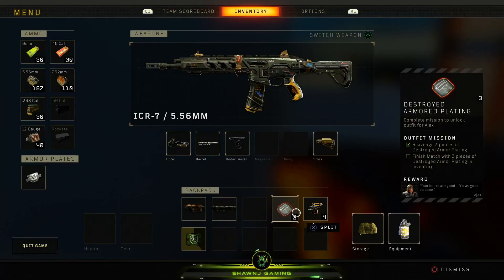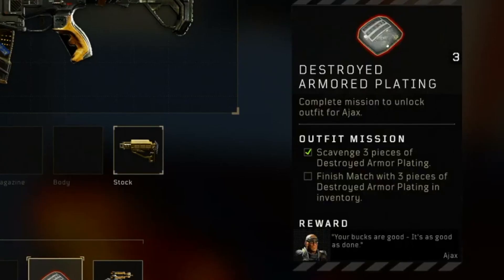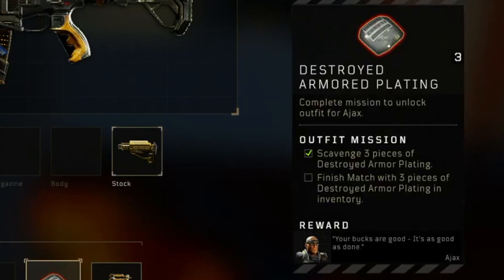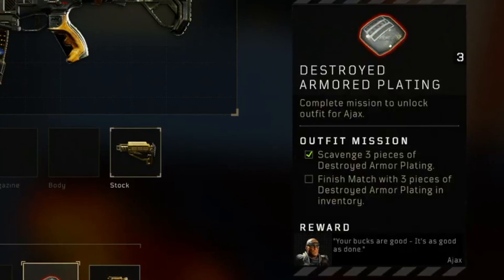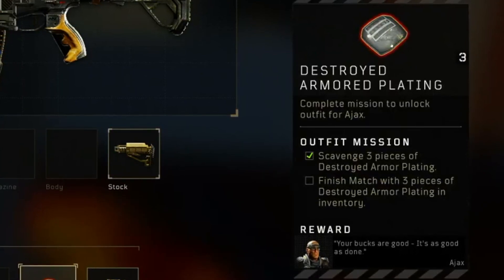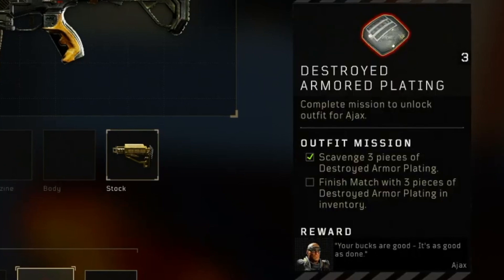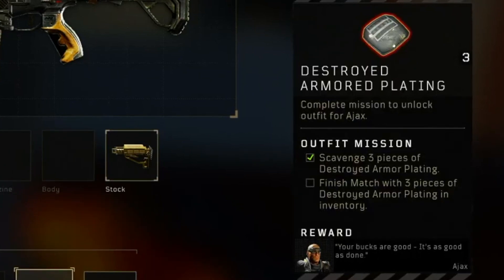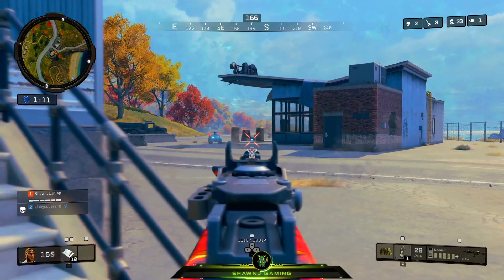HOW TO UNLOCK THE NUMBERS OUTFITS IN BLACK OPS 4:AJAX NUMBERS OUTFIT EASY UNLOCK (COD BO4 )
THIS VIDEO EXPLAINS HOW TO UNLOCK "THE NUMBERS" OUTFIT FOR AJAX IN BLACK OPS 4 ! EASIEST WAY TO UNLOCK THE NUMBERS OUTFIT FOR AJAX IN BLACK OPS 4!

SHORT SWEET & STRAIGHT TO THE POINT HOPE THIS HELPS YOU GUYS !

HOW TO UNLOCK THE NUMBERS OUTFITS IN BLACK OPS 4:CRASH NUMBERS OUTFIT EASY UNLOCK (COD BO4 )

HOW TO UNLOCK THE NUMBERS OUTFITS IN BLACK OPS 4:TORQUE NUMBERS OUTFIT EASY UNLOCK (COD BO4 )

HOW TO UNLOCK THE NUMBERS OUTFITS IN BLACK OPS 4:SERAPH NUMBERS OUTFIT EASY UNLOCK (COD BO4 )

HOW TO UNLOCK THE NUMBERS OUTFITS IN BLACK OPS 4:NOMAD NUMBERS OUTFIT EASY UNLOCK (COD BO4)

NEW BLACK OPS 4 UPDATE 1.10

WHAT IS NEW IN BLACK OPS 4 UPDATE 1.10

COD BO4 UPDATE 1.10

BO4 TIPS & TRICKS!

I GOT MONETIZED!

UPDATE : Grind for KRNG SHAWNJ

Add Me On PSN: ShawnJ1195 (I play with subs!)

Thumbnail by " DESIGNED BY KARA" Her twitter: @DesignedByKara